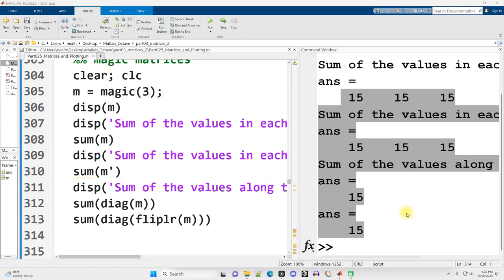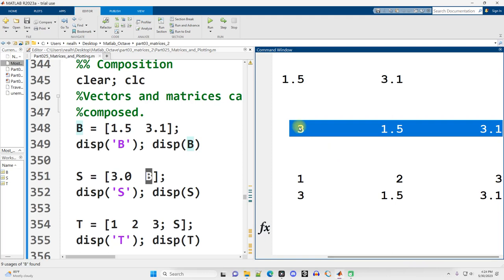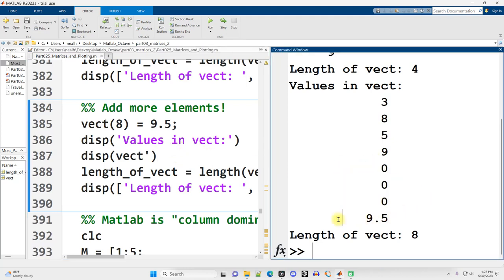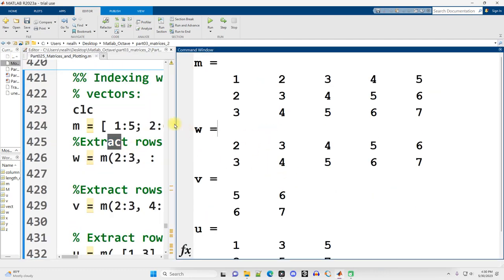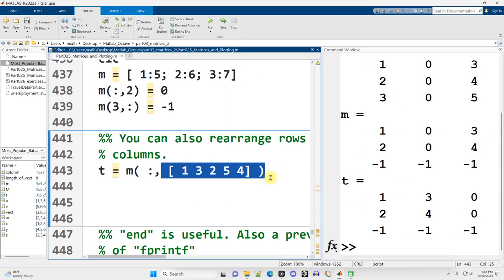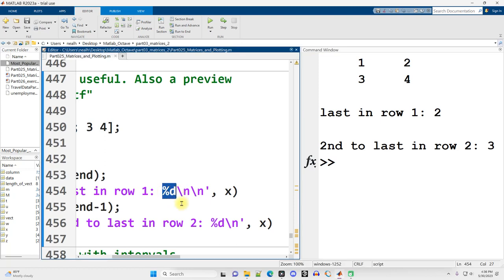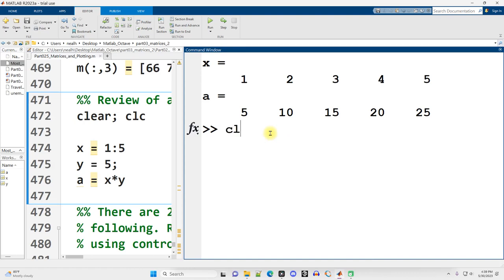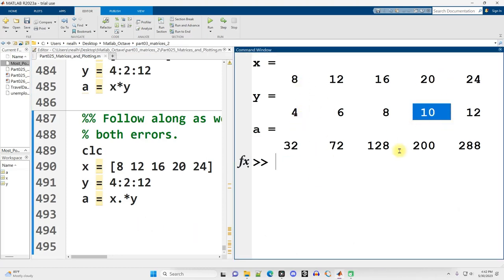Matlab: Indexing & Composition Review + fprintf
This video is a review of a variety of vector and matrix features in Matlab, such as indexing and composition, plus a preview of fprintf, plus indexing with intervals, plus how to correct errors and the value of frequently testing your code.

All the code shown works perfectly in Octave as well.

A direct link to the code used in this video is